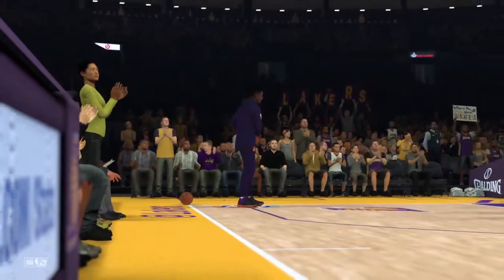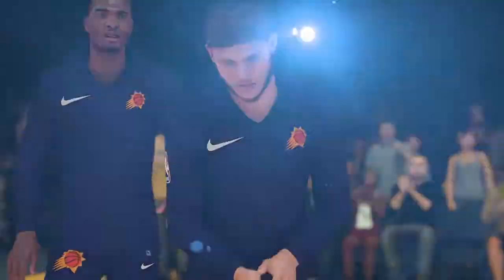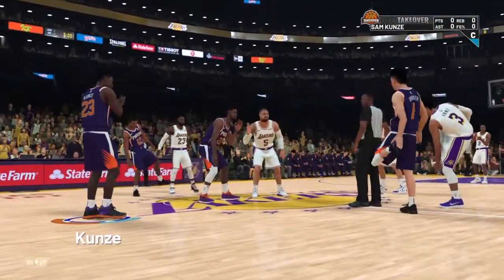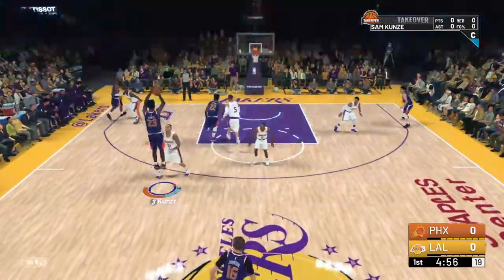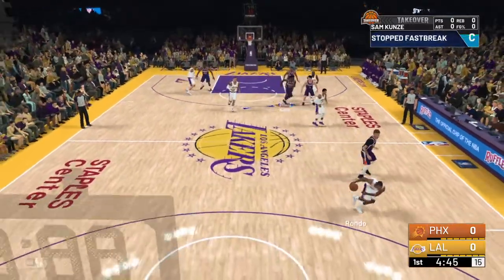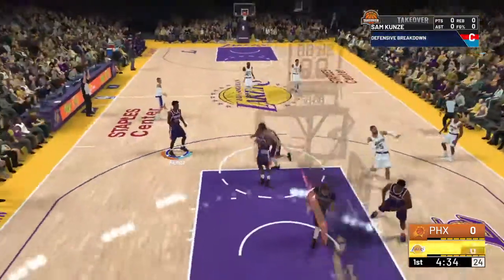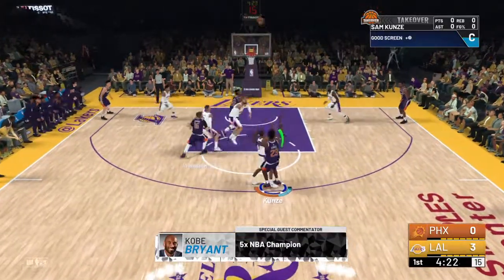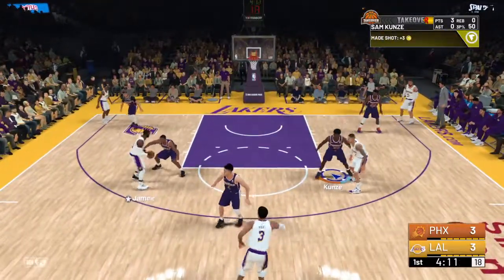How to get to a 99 overall! FASTEST WAY